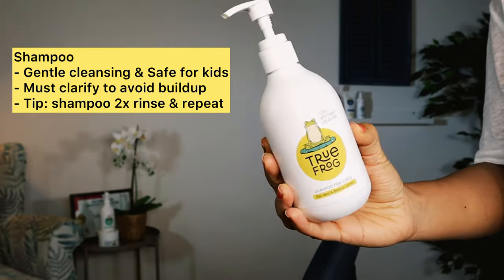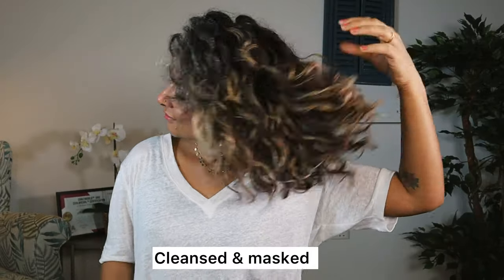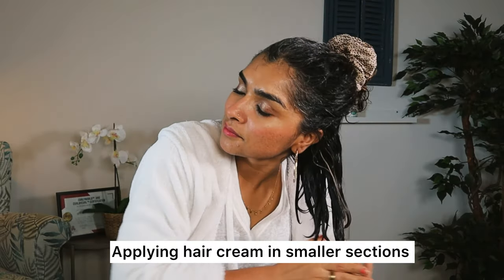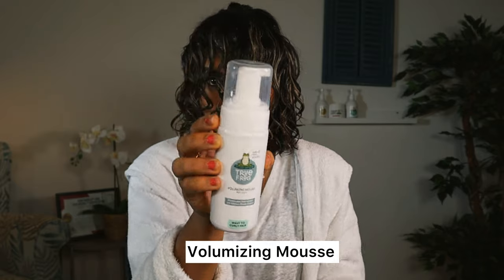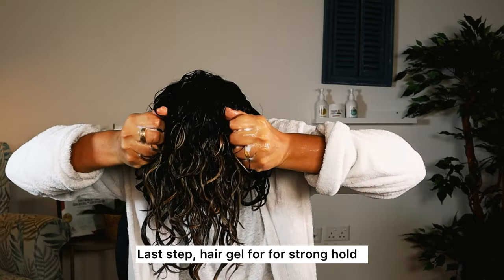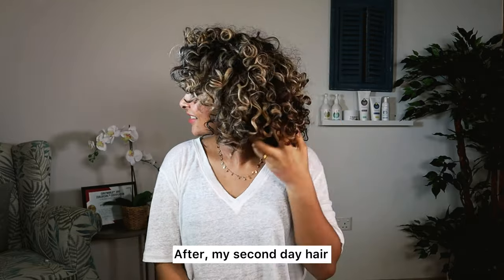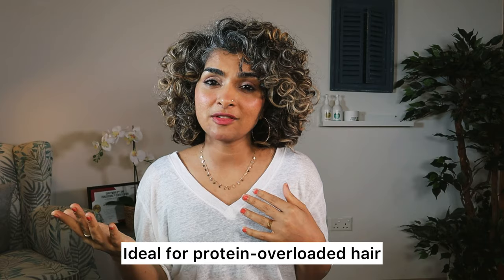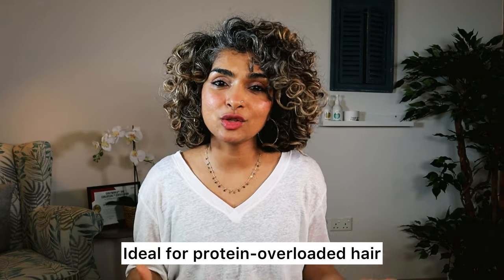True Frog Haircare Range Review & Styling Tutorial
Is True Frog good for curly hair? Reviewing their haircare range and sharing how to buy their products based on your texture! What do you think?

TRUE FROG
Leave-in-Conditioner
Curl Defining Cream
Volumizing Mousse